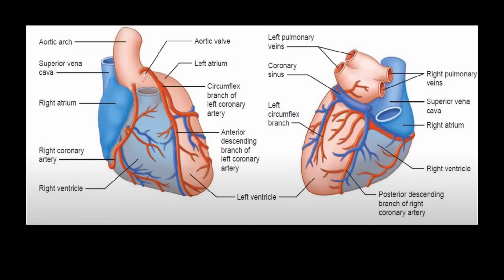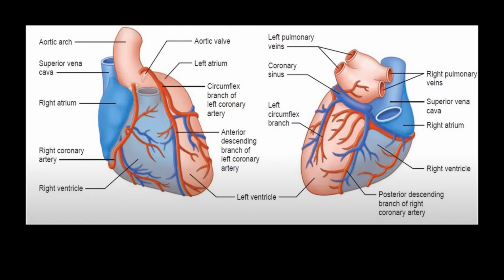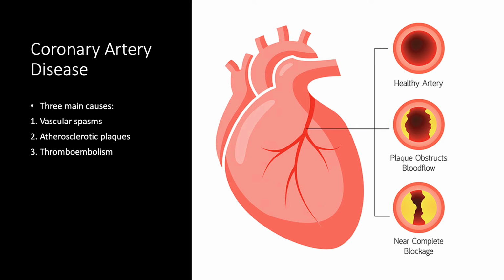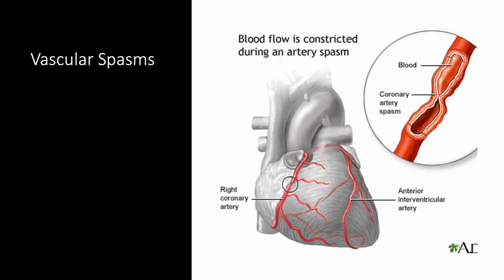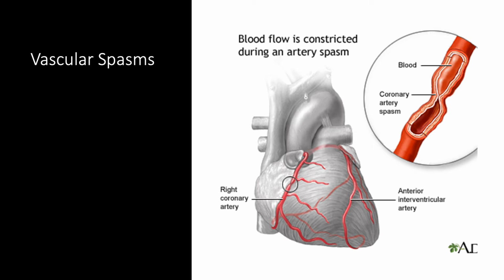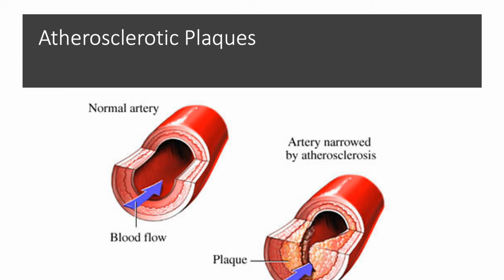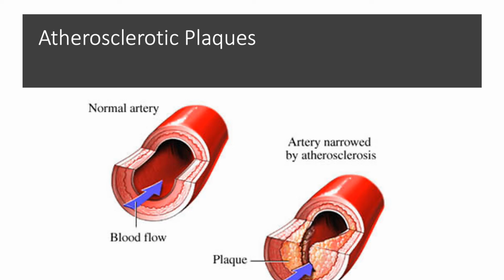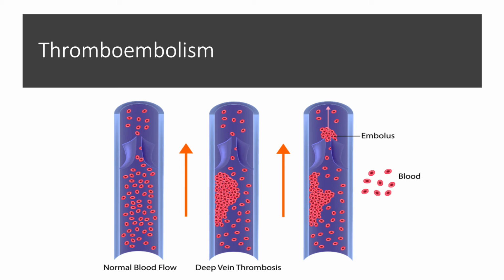Coronary Artery Disease and the Detrimental Effects